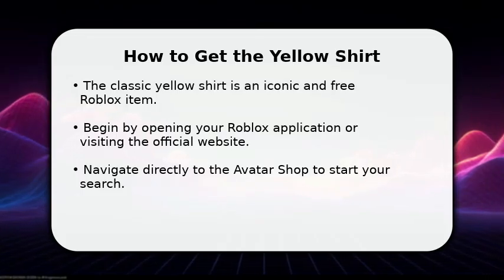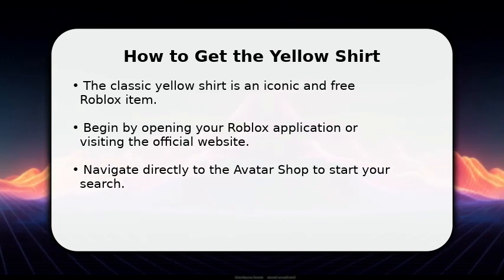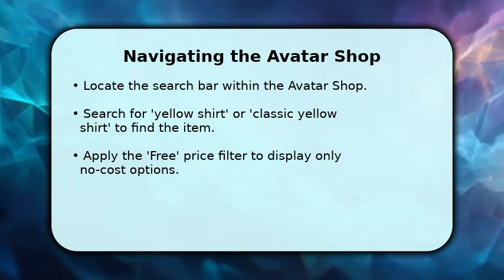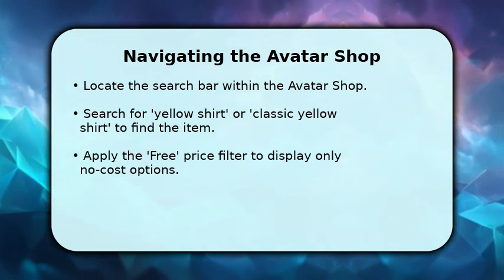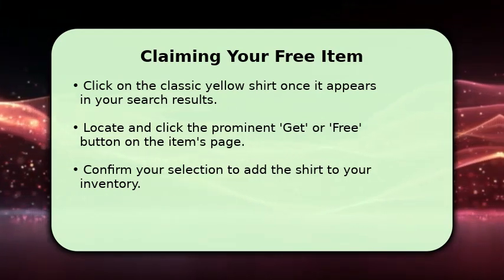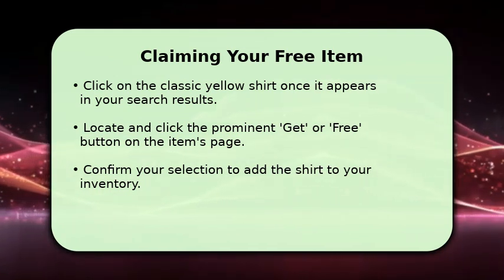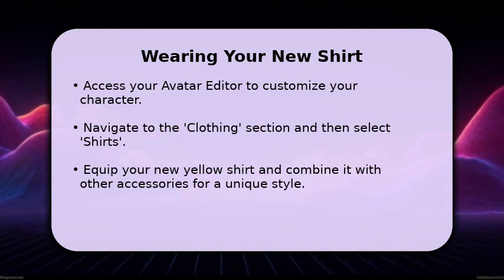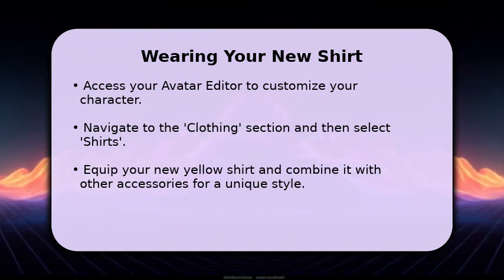How to Get Roblox Yellow Shirt (UPDATED 2025)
▸ :^) Are you looking to add a vibrant yellow shirt to your Roblox avatar? This video is your ultimate guide! We'll show you exactly how to acquire that iconic yellow shirt, whether you're looking for free options or specific items available in the Roblox catalog. Discover simple, step-by-step methods to customize your character and stand out with the perfect bright yellow top. Learn where to find various yellow shirts, how to navigate the Roblox avatar shop effectively, and essential tips for creating your ideal Roblox outfit. Get ready to easily enhance your Roblox style and make your character uniquely yours with our comprehensive tutorial. This guide will walk you through everything you need to know about getting the best yellow shirts in Roblox, ensuring your avatar looks exactly how you want it and is ready for any adventure.